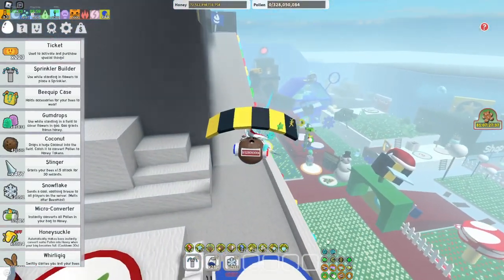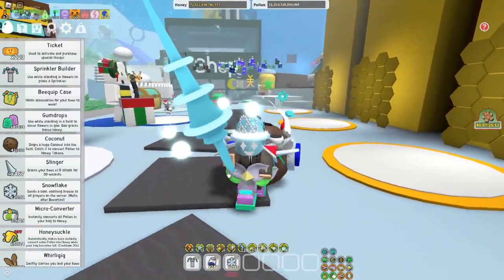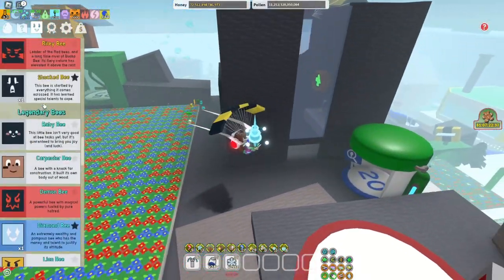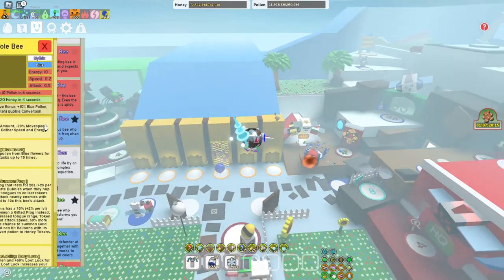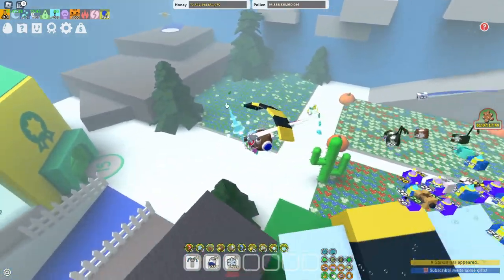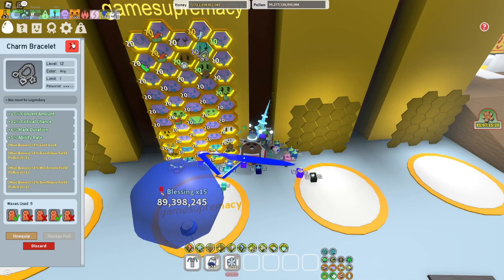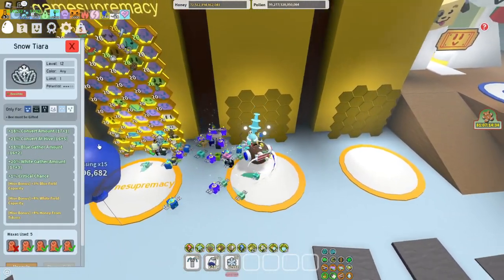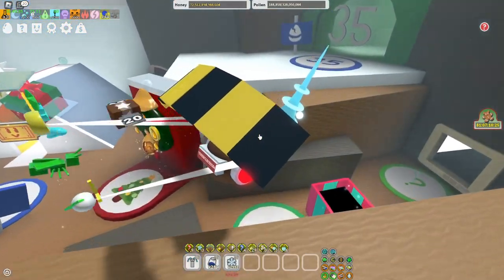NEW Updated Beesmas BLUE HIVE FULL Guide!! (roblox)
Updated 2023 blue hive guide!!
And make sure to like and sub if you enjoyed this video and checkout my other social medias!!